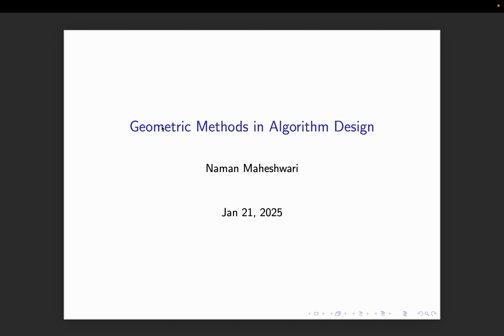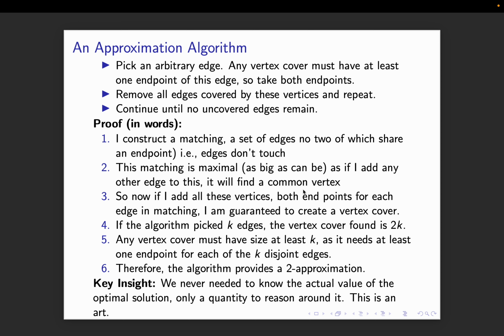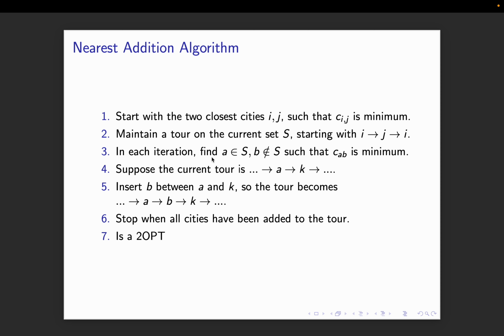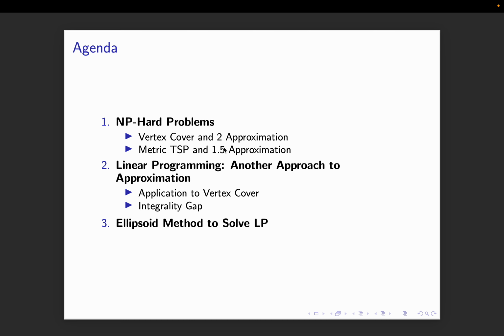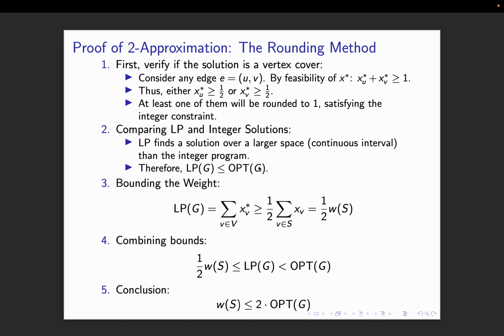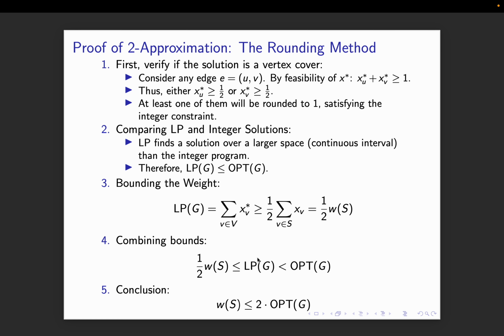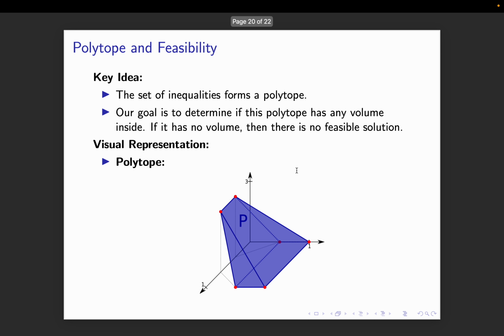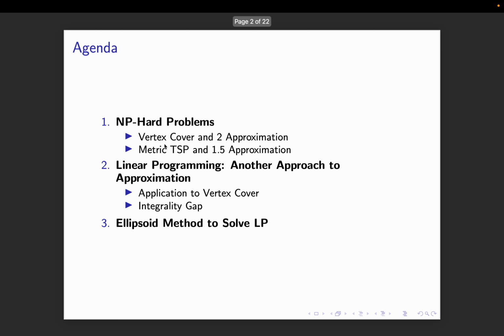Geometric Methods in Algorithm Design. 1. NP Hard Problems, Linear Programming, Ellipsoid method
First lecture of the GMAD class NYU Special Topics in Computer Science. An advanced computer science theory class. We begin by talking about NP hard problems, vertex cover and Traveling salesman. Then we talk about Linear Programming and then LP relaxation and rounding.
Next we get into the theory of ellipsoid method and why an LP works.